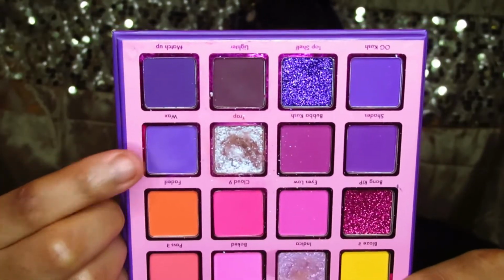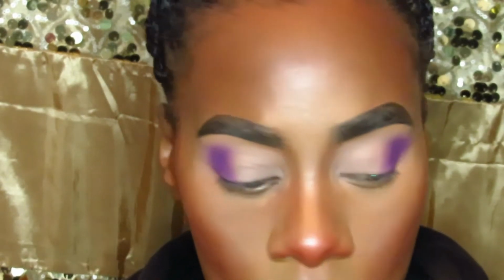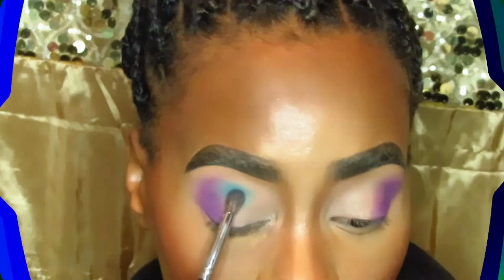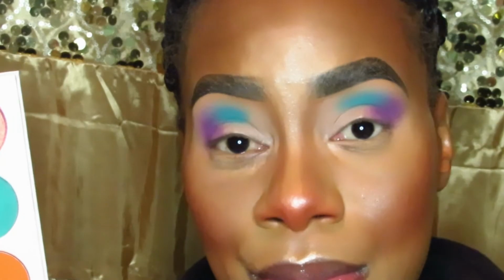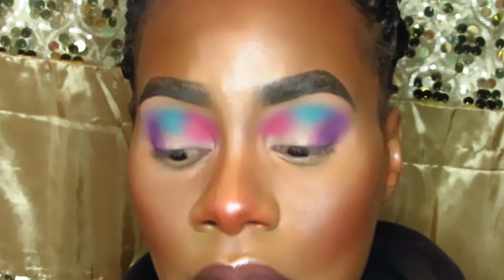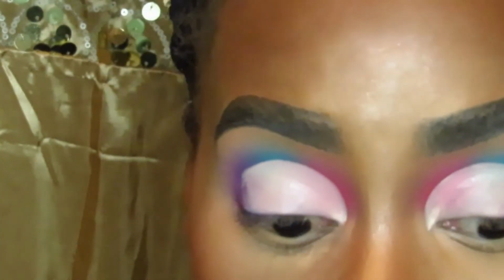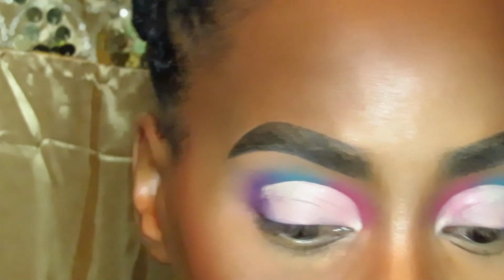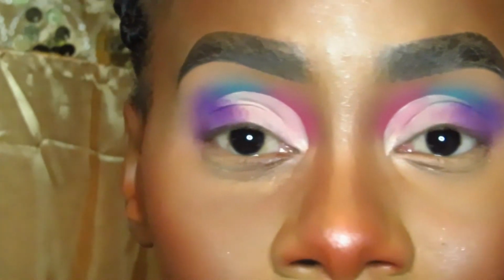How To: Simple Spring Makeup Look Recreated Look | MakeupShae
Welcoe or welcome back to another video. Todays video is a How To: Simple Spring Makeup Look Recreated Look | MakeupShae. so we are doing a simple spring makeup look recreated look from an instagram by the name Beautybybelou. Love you guys
~MakeupShae

Chapters:

Products Mentioned:
`CoverGirl MAtte Ambition Foudation Deep Neutral 1
`Juvias Place Concealer #16
`Plouise Base #2, Ibiza, raver, and Nitro
`The Crayon Case Glocaine Highlighter
`Juvias Place Zulu, and Warrior Palette
`Kara Beauty Purple Haze, and Girl Scouts Palette
`Loreal Infallibe Pro Matte Pressed Powder Cocoa
`Colourpop Cosmetics Lippie Limbo
`Wet n Wild Lippie nusie Patottie
`Maybelline lip Gloss Tan Lines

~Facebook Beauty Page: Glamplified Beauty
~Snap Chat: sherry_chatmon

BoxyCharm: Get 4-5 FULL SIZED beauty products for $21 a month with a value of $100+ in products

"Glamplified" for $$$ off

"sherry10" for $$$ OFF

Would you like me to give an INDEPTH BRUTALLY HONEST review on your business product(s)? Want A Video(s) reviewing your product?

FAQs
Ages: Me 33, Bri 10, Jasmine 6, Bae 31
Married: July 3, 2009
How We Met: In the military, in Hawaii
Where We Live: Virginia
Where We From: Me| New York - Bri| Hawaii - Jasmine| Virginia- Bae| Virginia

Track: (Free) Gunna x Lil Baby x Quavo Type Beat 2021 Flute Trap Instrumental (prod. Harrys Racho)